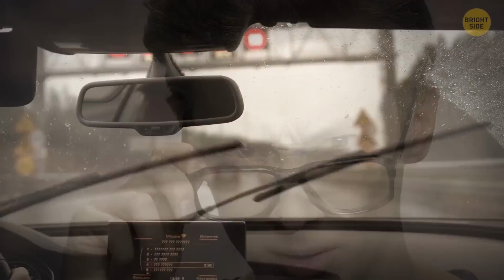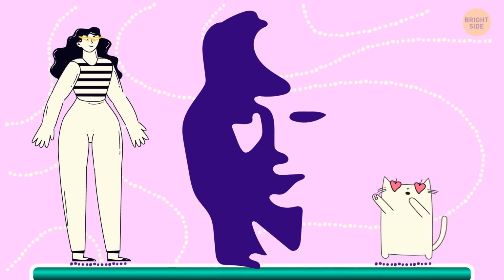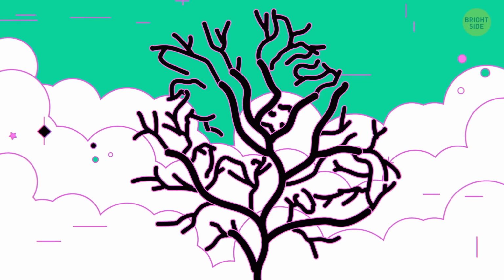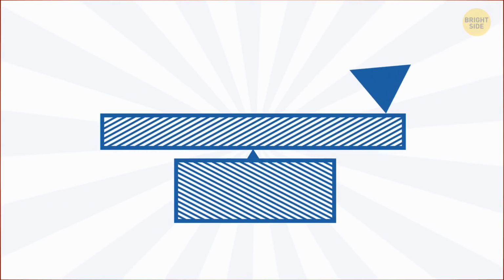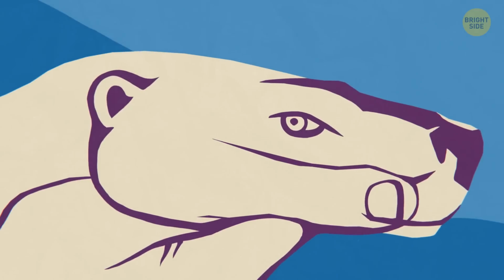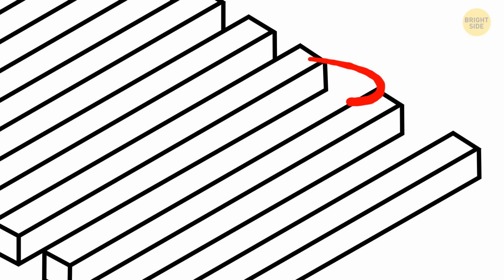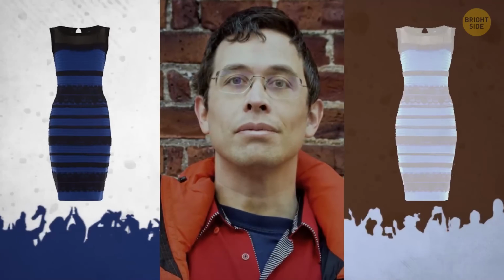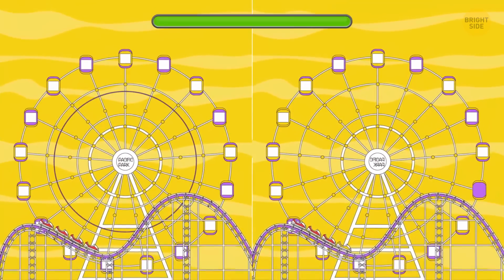Optical Illusions That Made Me Doubt My Whole Reality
Get ready to have your mind blown with optical illusions that will make you question everything you see! In this video, we dive into some of the most mind-bending illusions that play tricks on your eyes and brain. You'll be amazed at how easily your perception can be fooled. From images that seem to move to shapes that defy logic, these illusions will leave you doubting your whole reality. Don't miss out on this journey into the world of optical illusions!